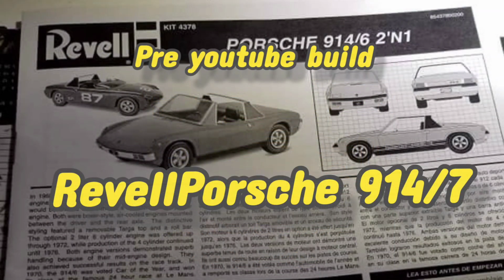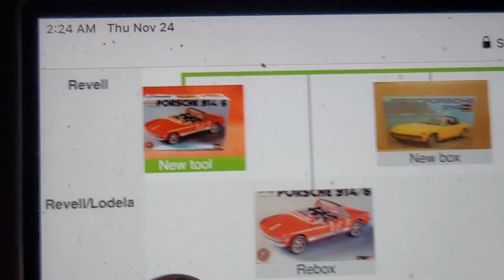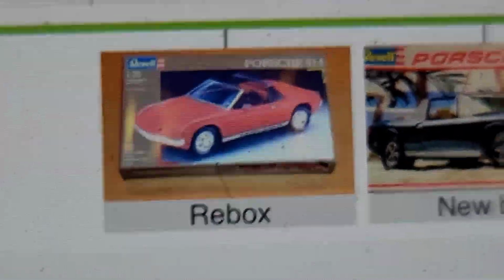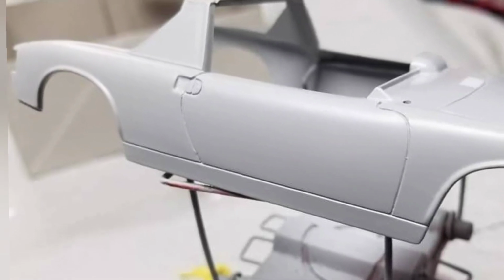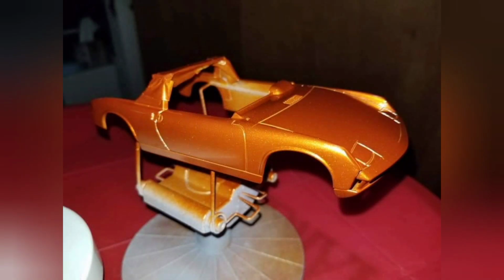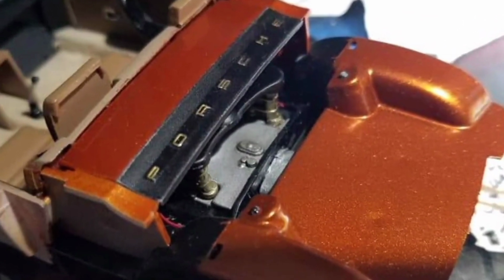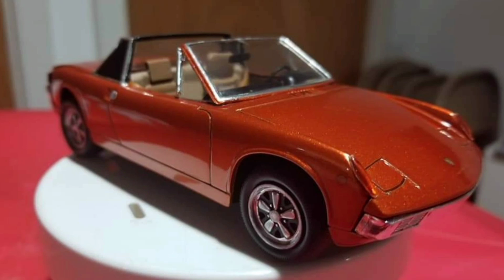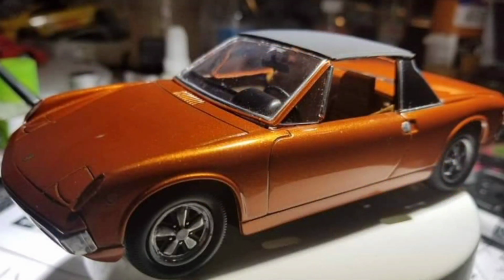a look back at my revell porsche 914/6 build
another look back at a kit from the past. it was a toygh one as it had multiple fitment issues.